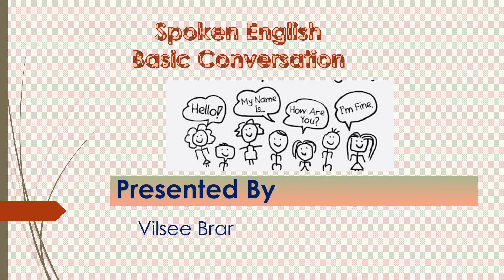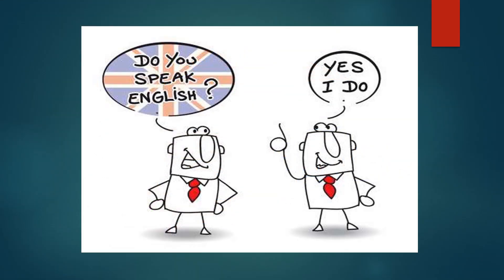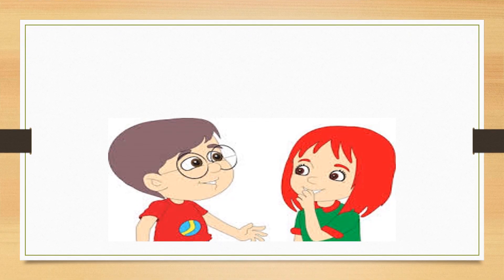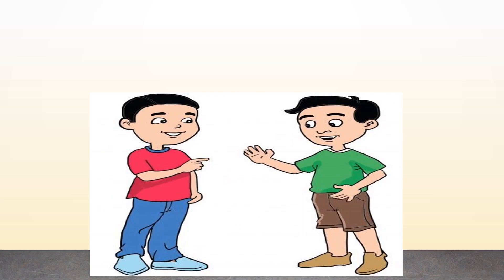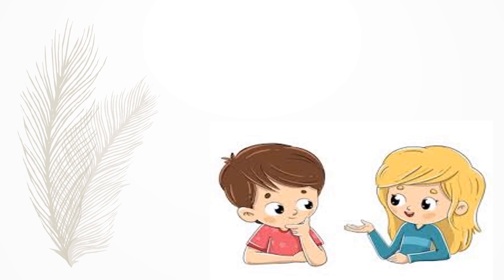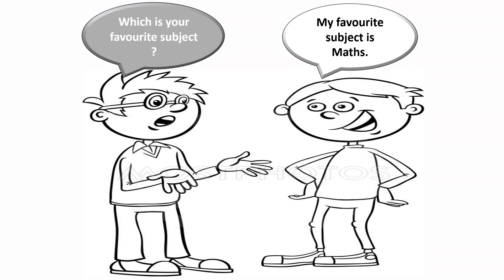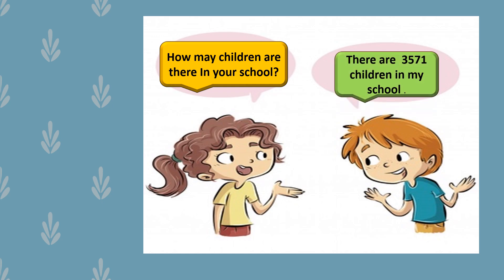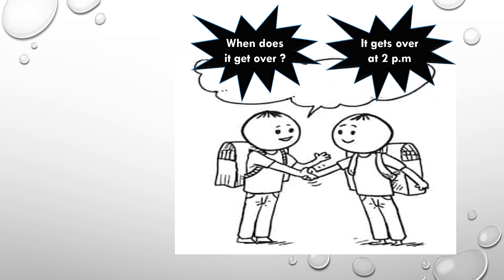Spoken English Vilsee Brar